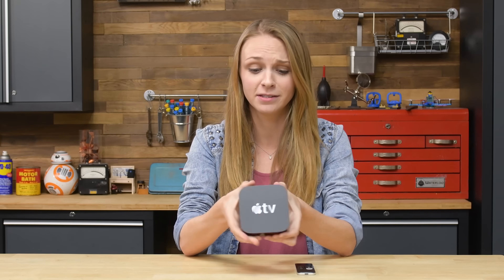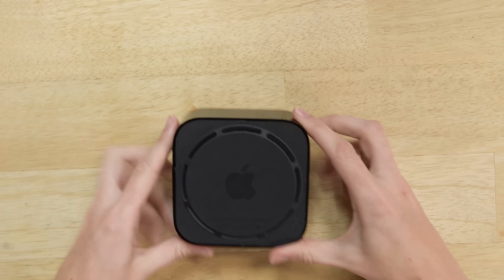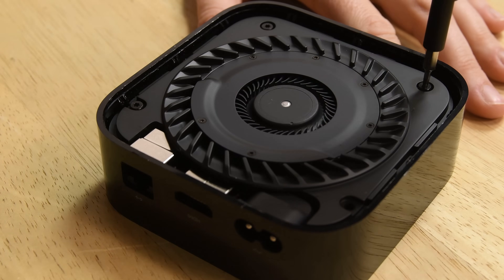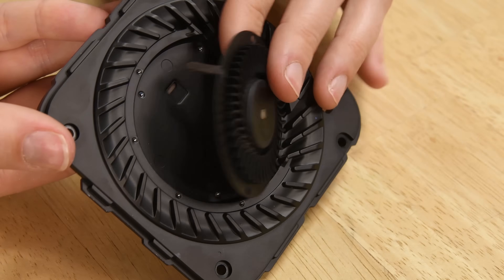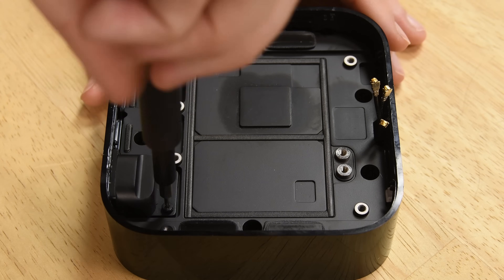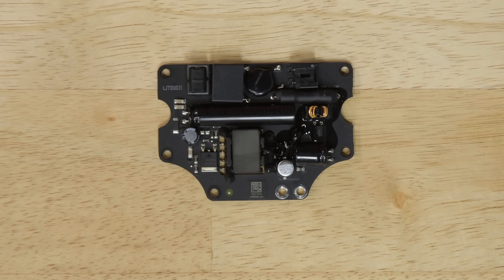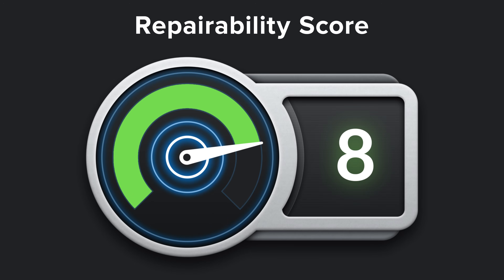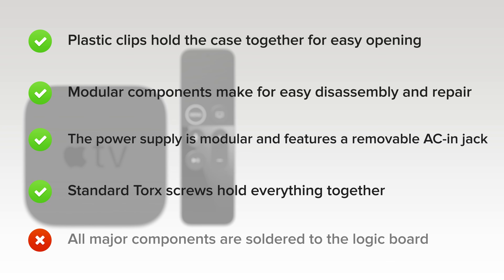The Apple TV 4k Teardown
It’s been two long years since the AppleTV got an update—which is an eternity in Apple’s fast-paced development cycle. But with 4K and HDR streaming capabilities, the new Apple TV 4K brings the heat.
An iPad Pro-worthy processor and 3 GB of RAM pushing all those pixels means the TV will get a lot hotter a lot faster. Heat wreaks some serious havoc on electronics—from cracked solder to fried chips—so Apple popped a fan assembly onto the heatsink of yore, and punched some ventilation into the case. Let’s hope the precautions are enough to avoid a Red Ring of Death situation.